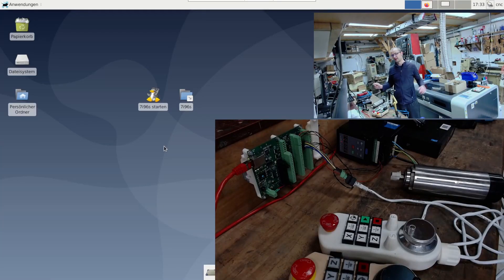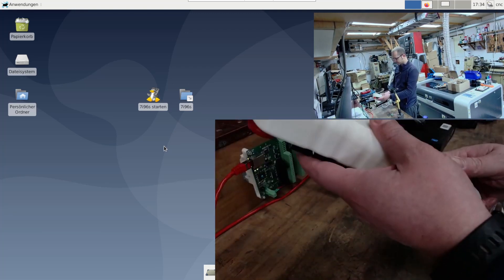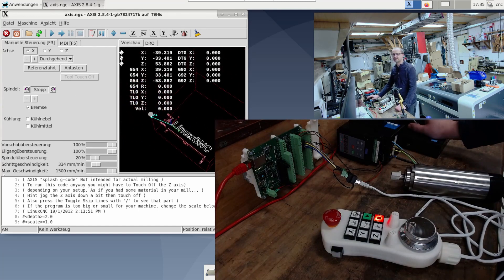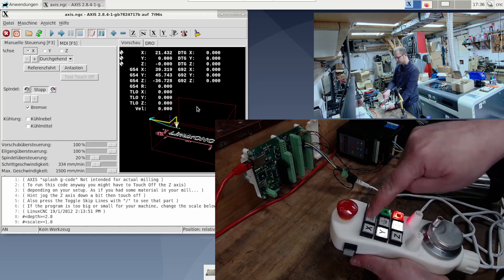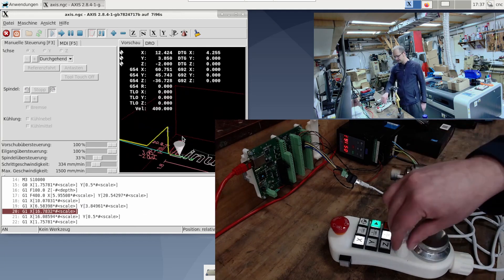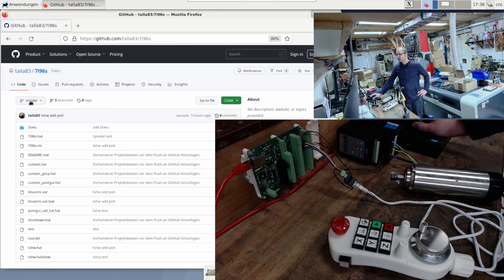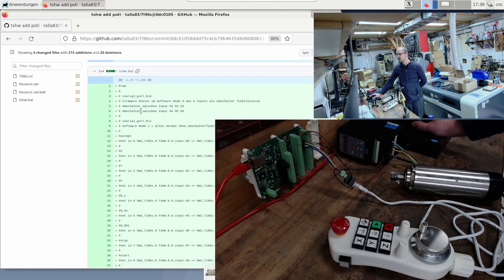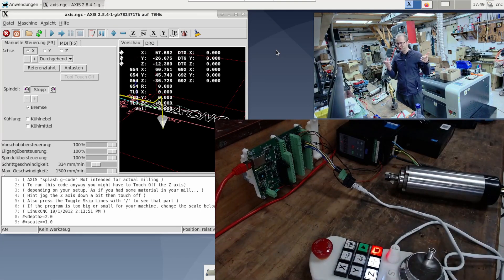Getting started with Mesa 7i96s: Simple Handwheel with Feed / Spindle Override Poti (Analog Input)